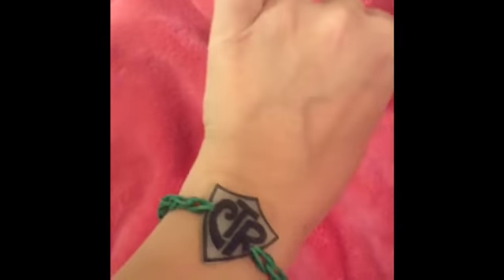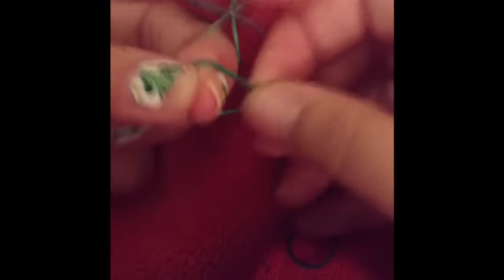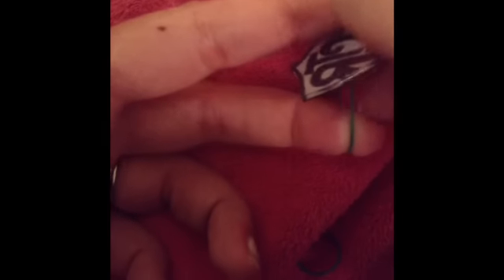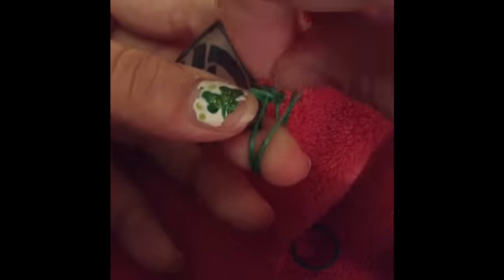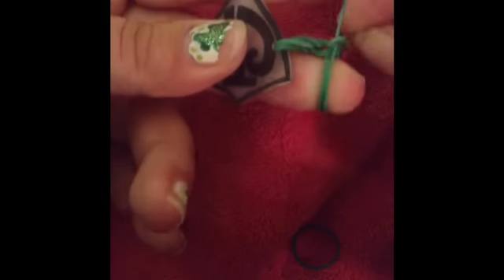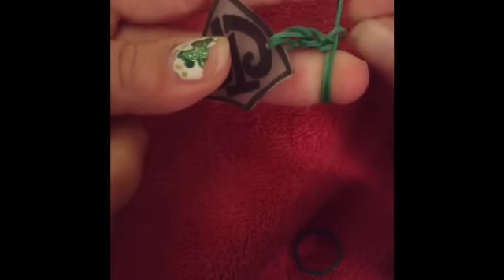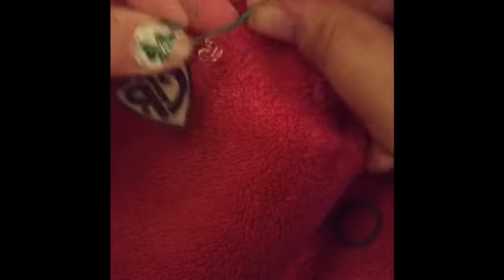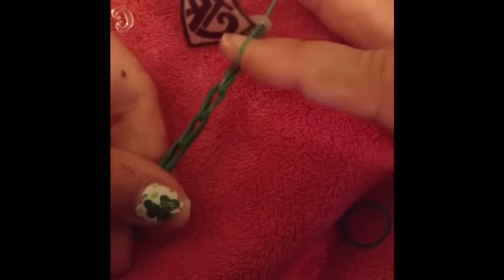CTR Loom Bracelet Without Loom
Here's how to attach your charms to a loom band chain.  Link to follow.